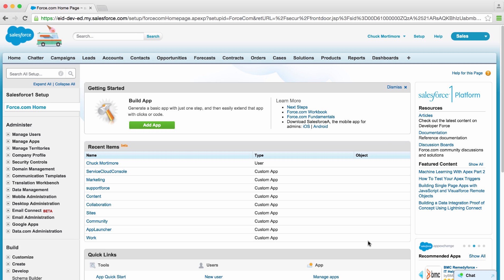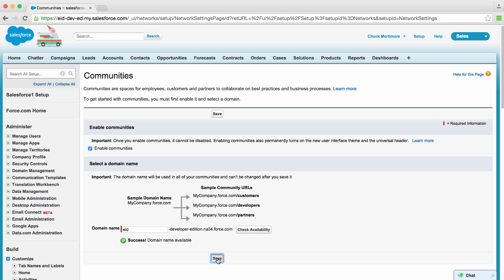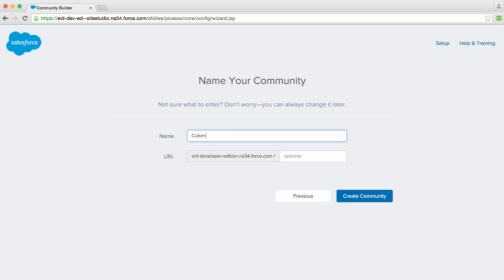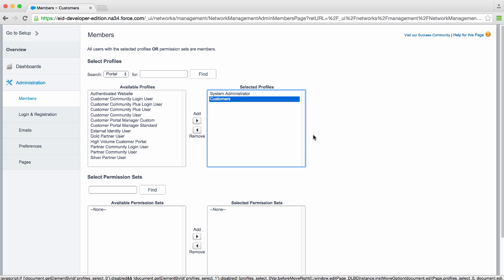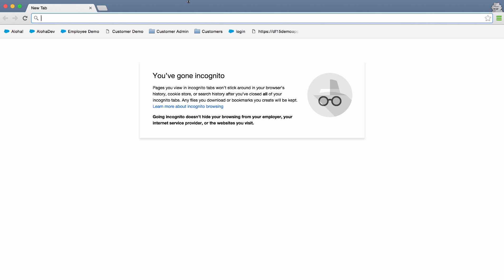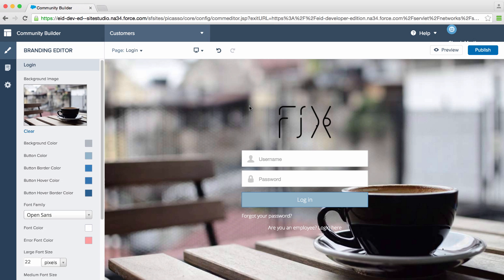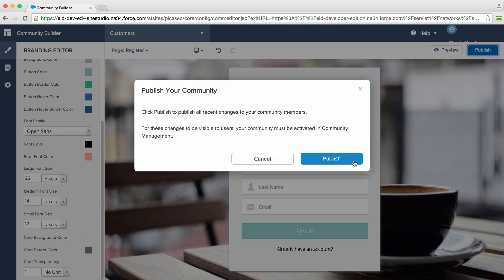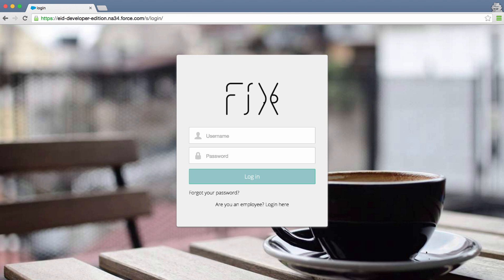External Identity: Set Up a Community for Identity and Deploy a Branded Login Page | Salesforce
Learn how to enable Salesforce Communities in order to provide a branded space to connect to employees, customers, and partners. Salesforce Identity works with Communities and takes advantage of Communities’ easy-to-use editor and management functions. This video is part of a series about external identity that provides a complete view of how to enable external identity management with Salesforce Identity.